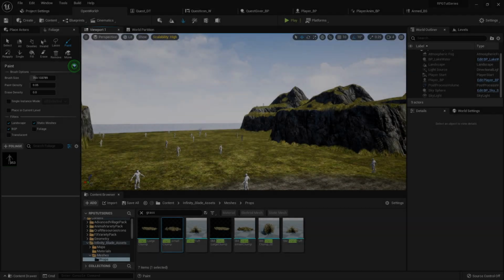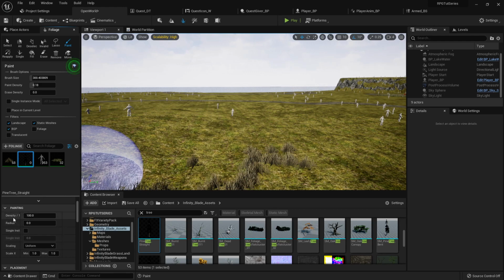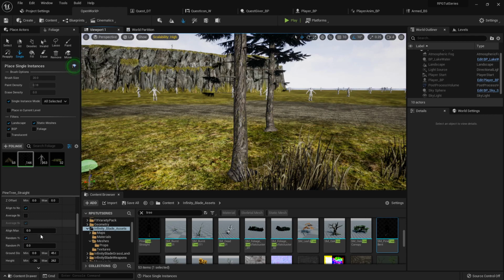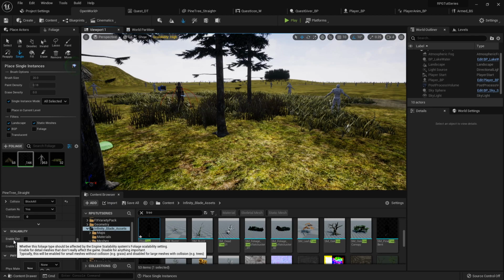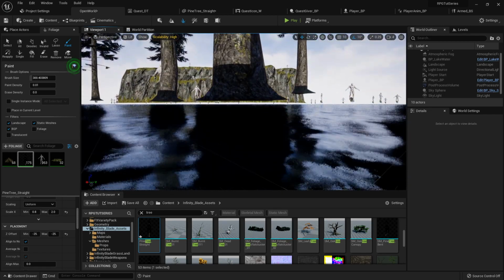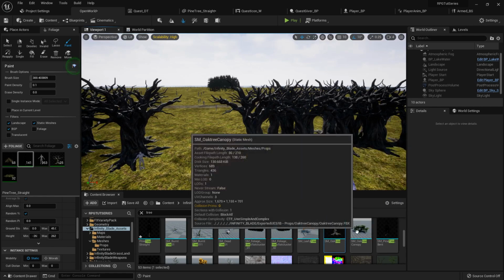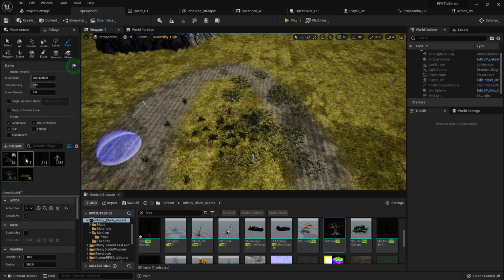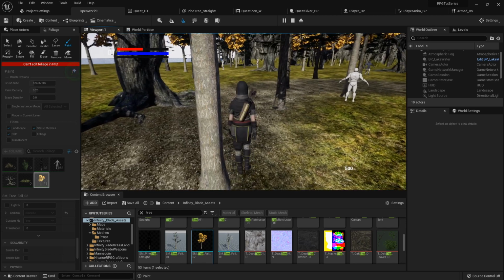Unreal Engine Tutorial RPG Series #76 - Foliage Tools And Tricks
We went over sculpting tips for the landscape, so now lets talk a bit about foliage tools and some of the settings that may need some tweaking. we'll talk about adding foliage types to your paint list, adjusting collisions, aligning with normals and things i like to think about when messing with foliage.